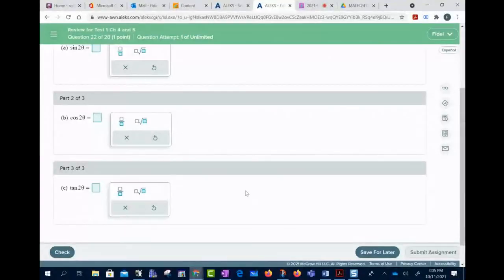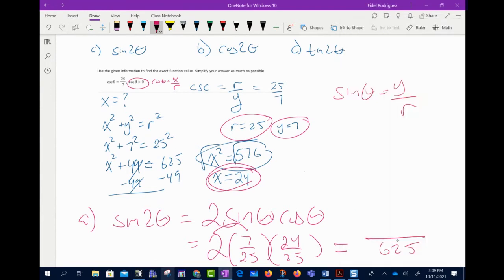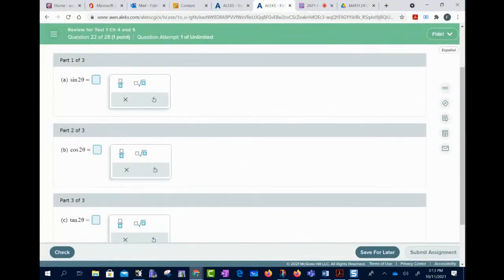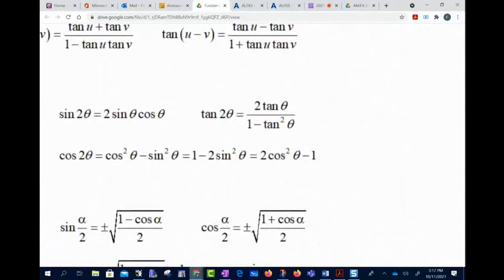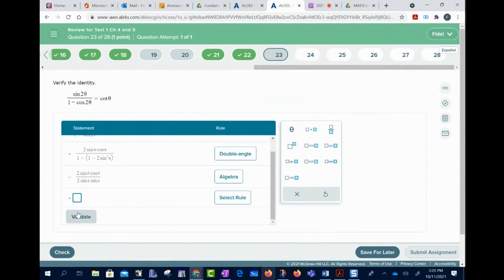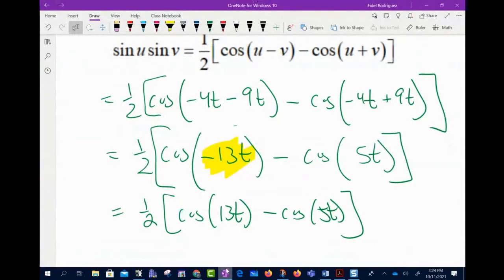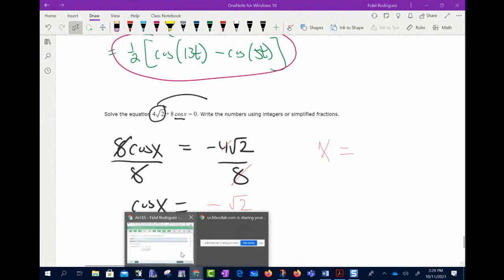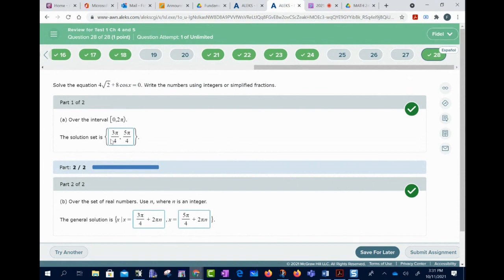REVIEW FOR TEST 1 PART 2